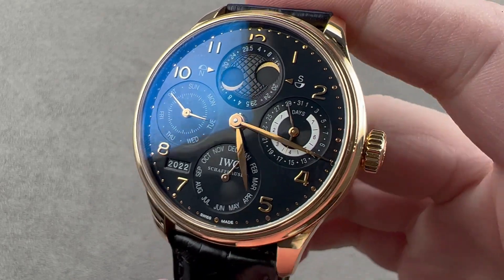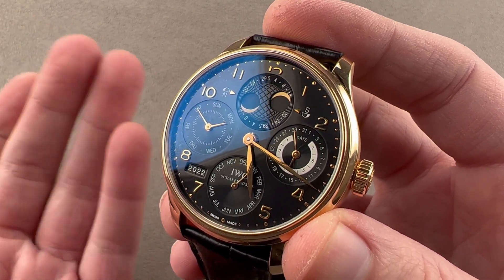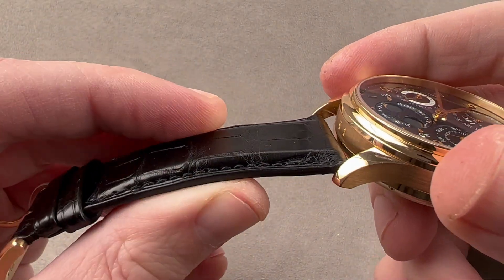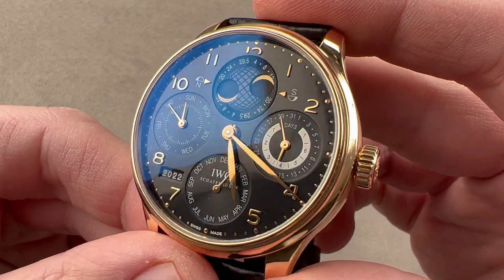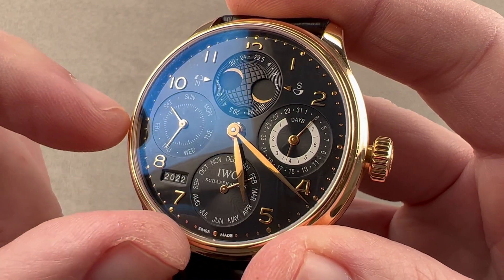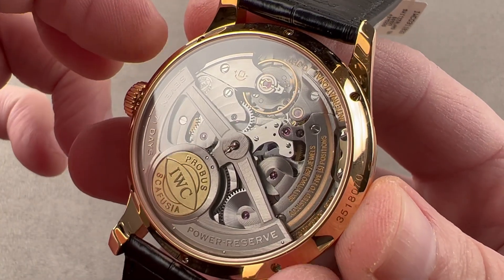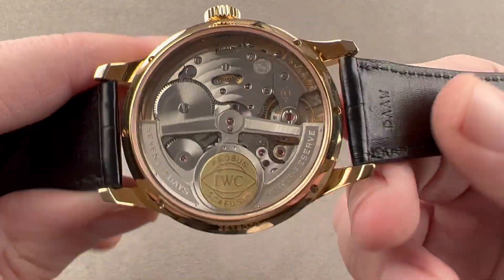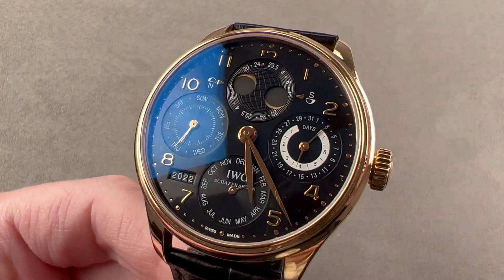IWC Portuguese Perpetual Calendar IW5021-19 IWC Watch Review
SKU: 4375226

The IWC Portuguese Perpetual Calendar IW5021-19 is encased in 44.2mm of 18k rose gold surrounding a black dial on a black alligator strap. Features of this IWC Portuguese Perpetual Calendar include hours, minutes, small seconds, day, date, month, year, perpetual calendar, power reserve indicator and moon phase.

For complete details, watch the full IWC Portuguese Perpetual Calendar review by Tim Mosso!